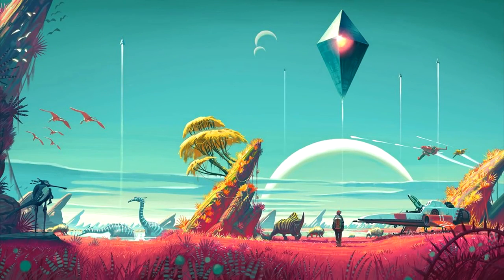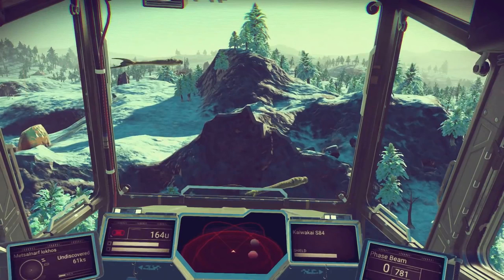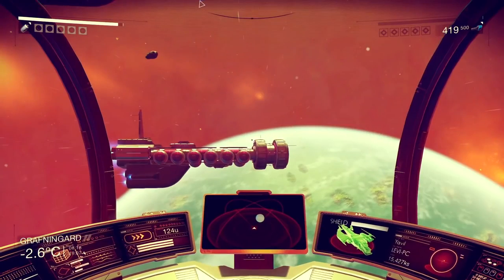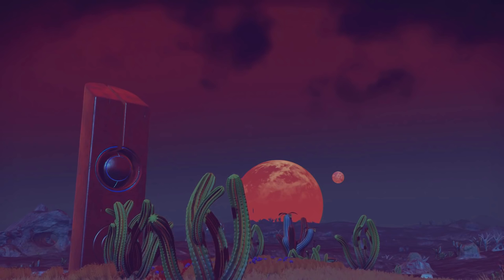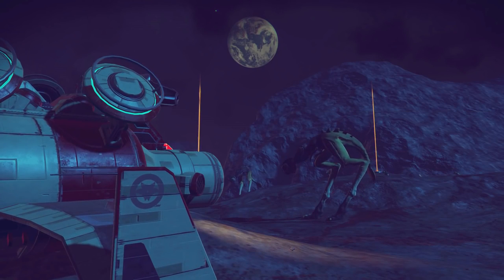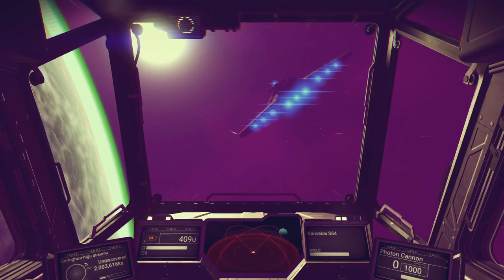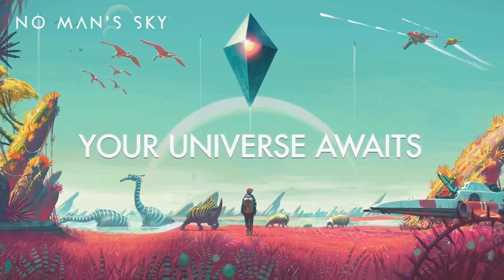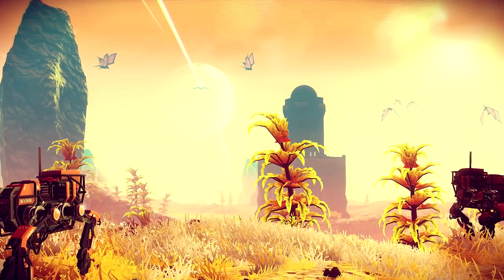No Man s Sky Exploration Gameplay Trailer NEW TRAILER Slowed Down & Broken Down!